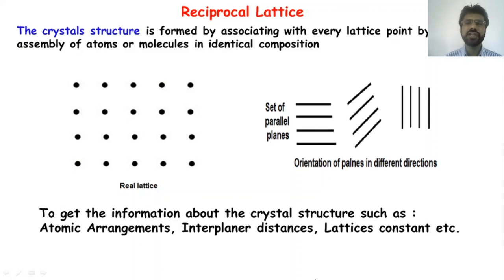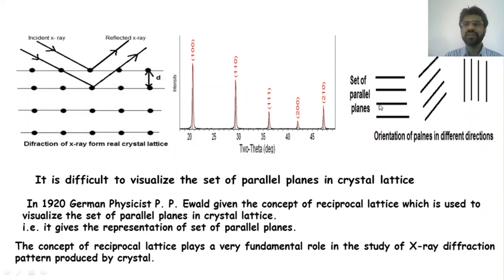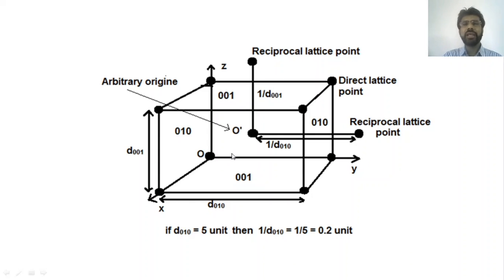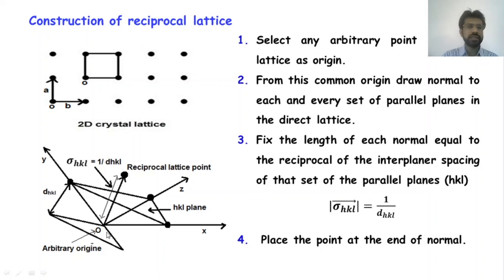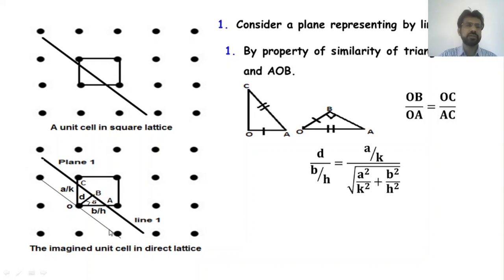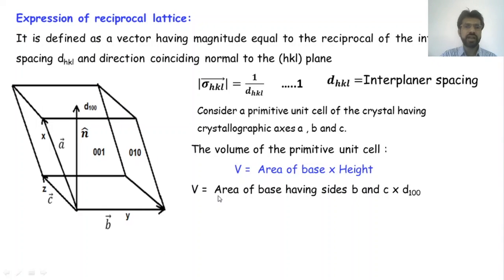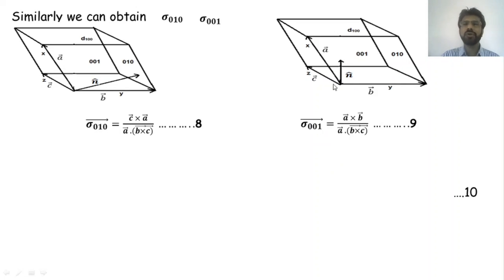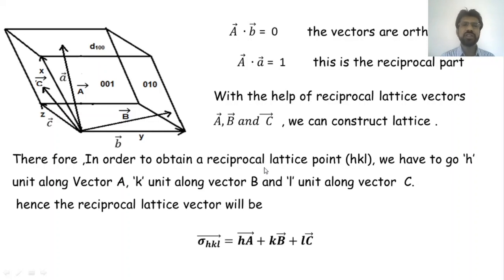T.Y.B.Sc (Physics) | Sem III | PH332: Solid State Physics | Dr.M.K.Deore-Lec-10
Concept of Reciprocal lattice